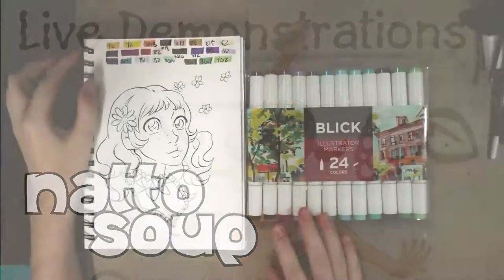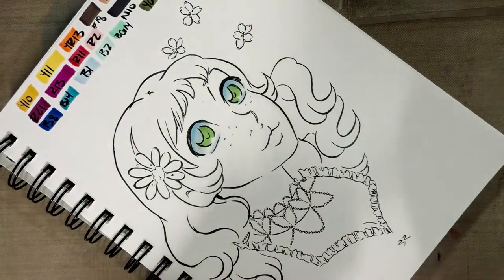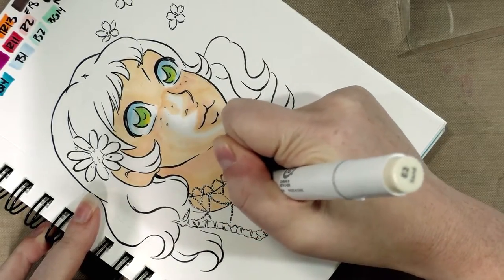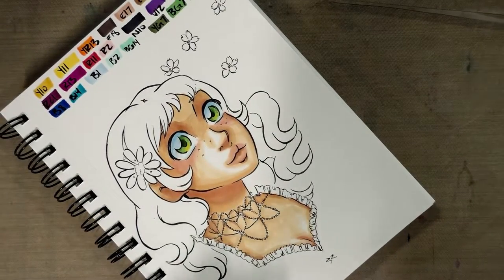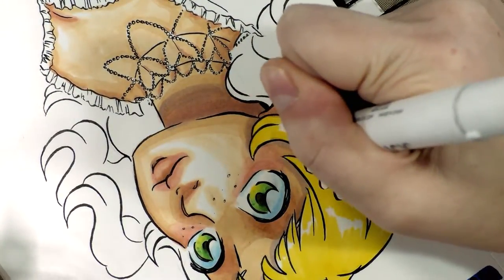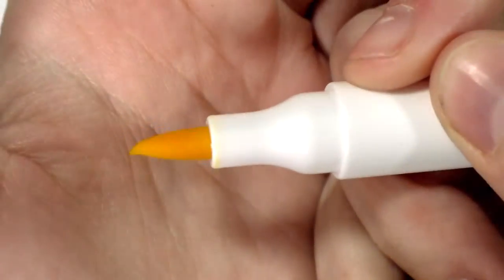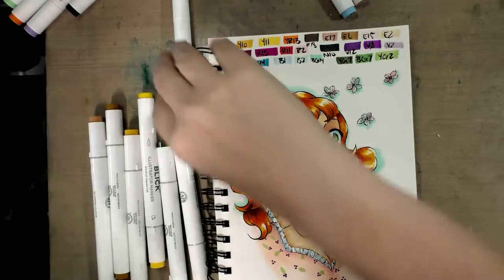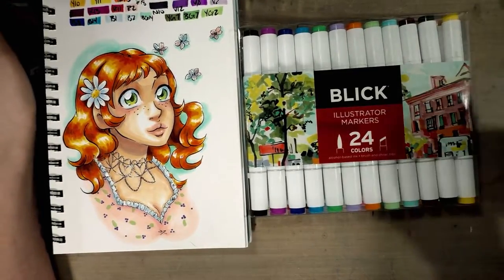Blick Illustrator Markers Field Test